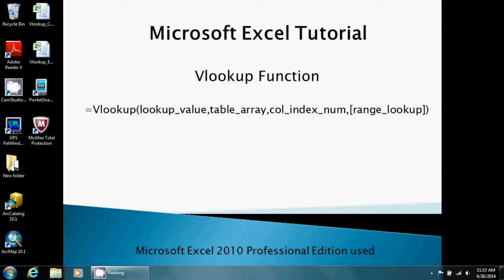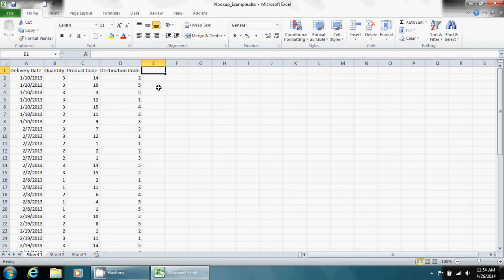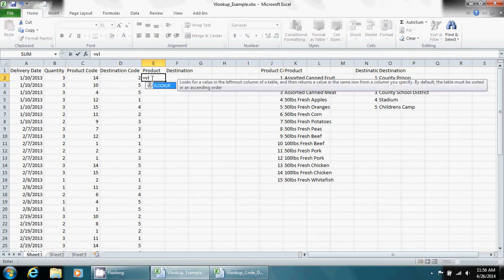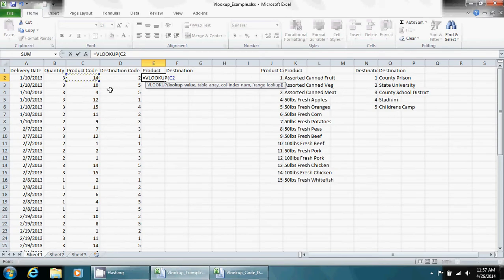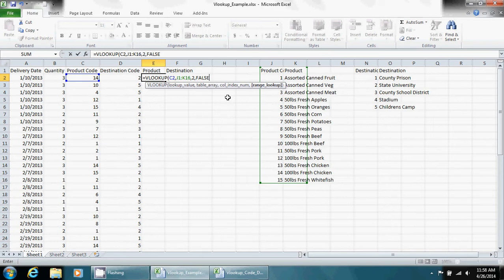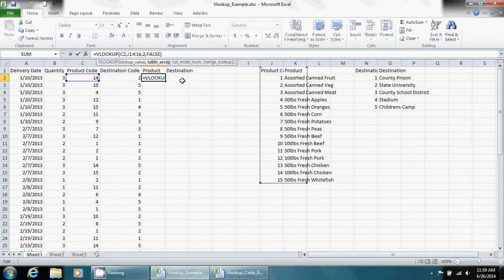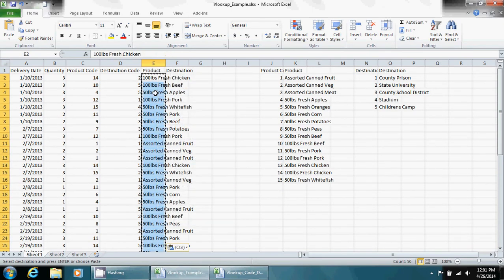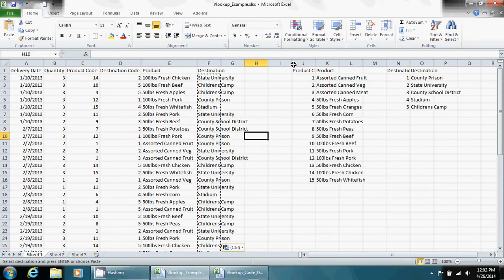Vlookup Function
First Excel Tutorial. Excel files found at gishelper.com under the Microsoft Excel Tutorial videos.